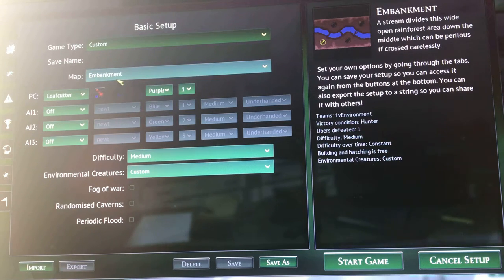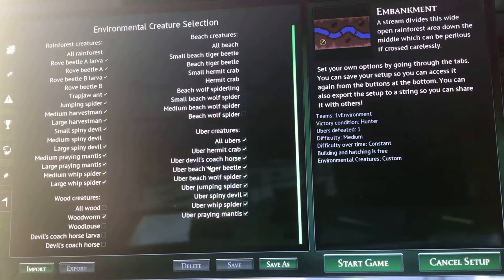Leaf cutter free play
I played empires of the undergrowth as leaf cutters with Hunter as a victory condition no Ubers yet but maybe next episode there will be Ubers